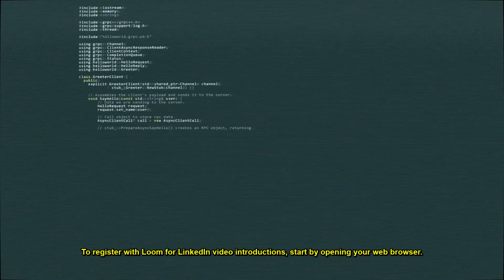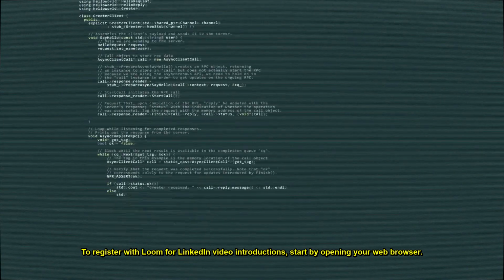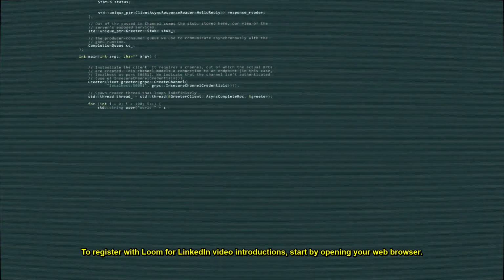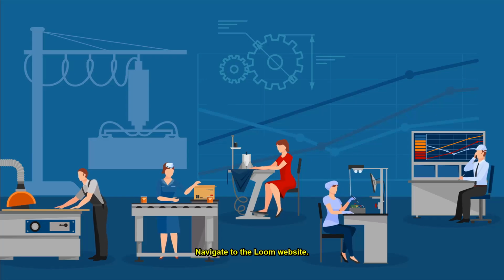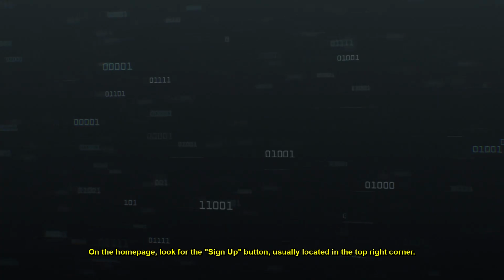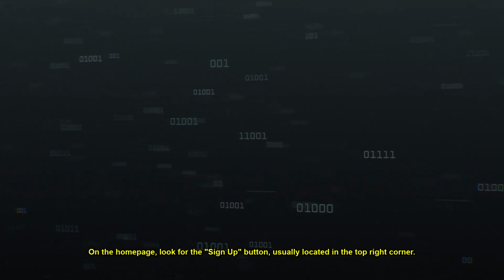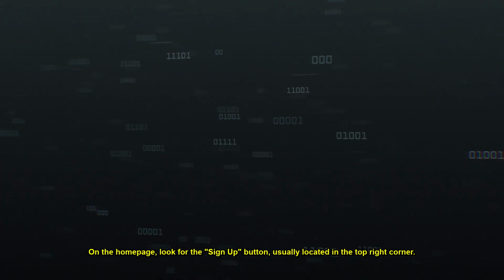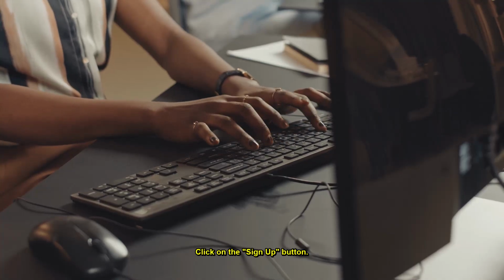How to register with Loom for LinkedIn video introductions - Step By Step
In this step-by-step tutorial, learn how to register with Loom for creating impactful video introductions on LinkedIn. Whether you're looking to enhance your networking or stand out in job applications, this video will guide you through the entire registration process, ensuring you start using Loom effectively. Don't miss out on the opportunity to elevate your professional presence online!